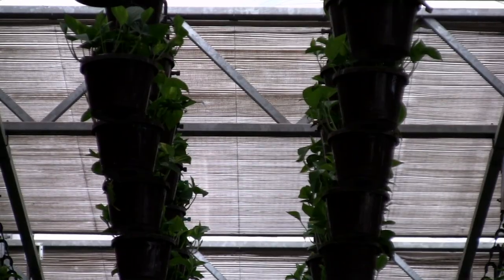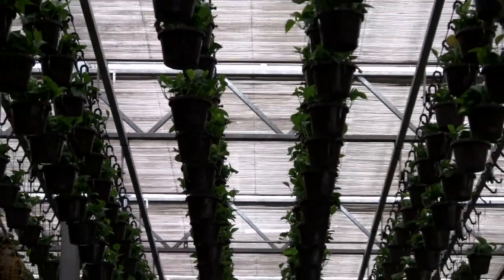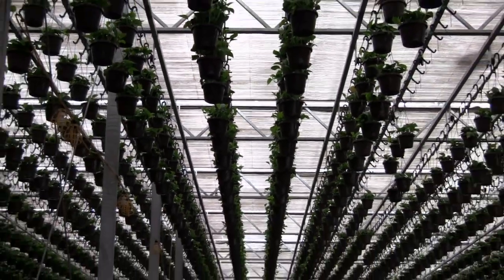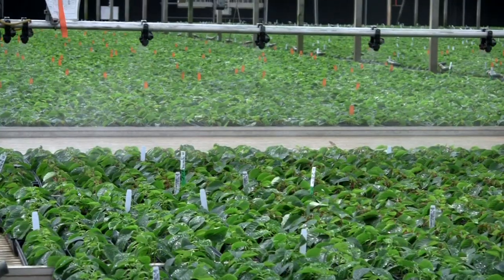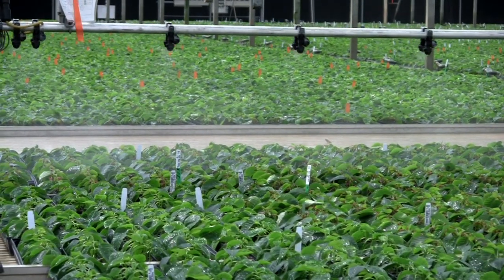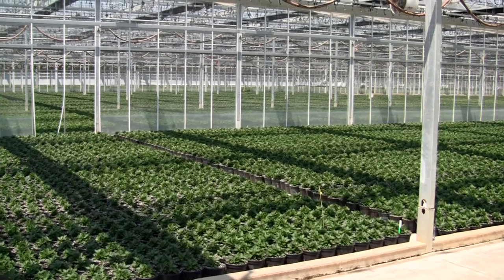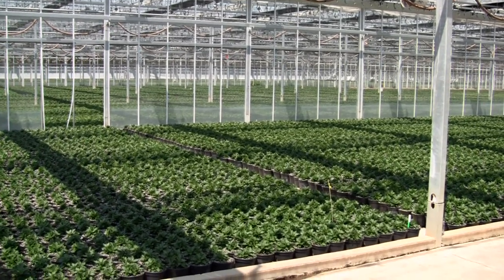Automation: Giving Growers the Tools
Dr. Erik Runkle interviews Scott Giesbrecht, sales manager of Green Circle Growers, Oberlin, OH, on ways growers can gain greater controls by rethinking heating, lighting, irrigation, etc via investment in updated hardware and software.